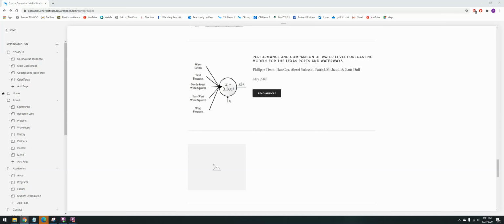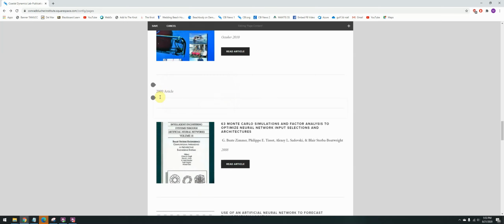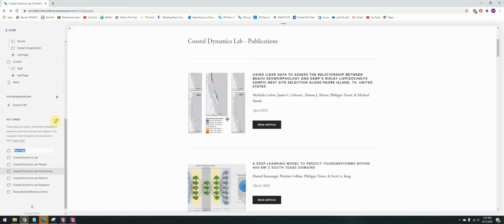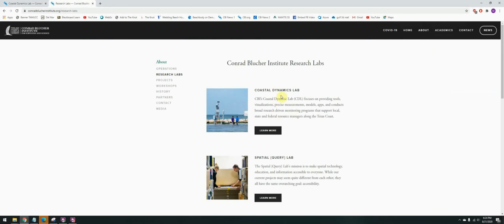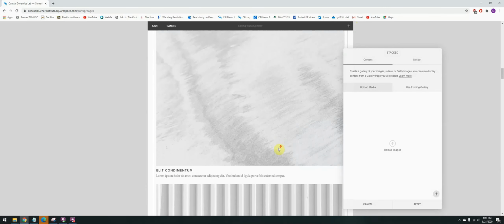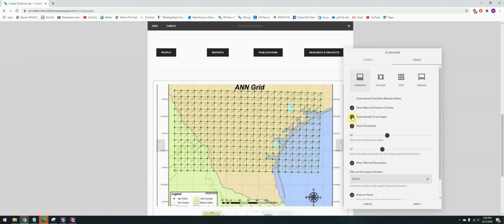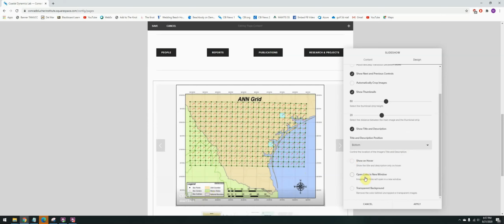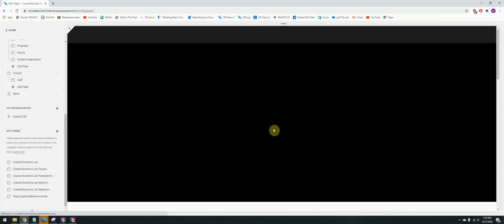Other SquareSpace Tidbits